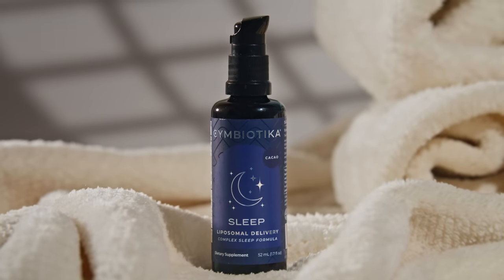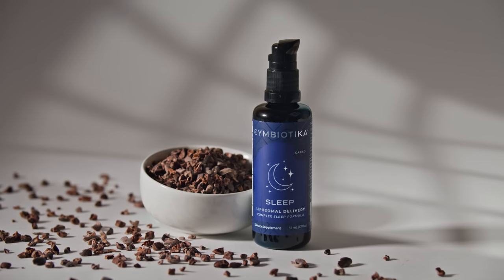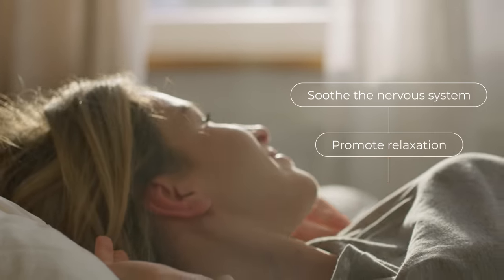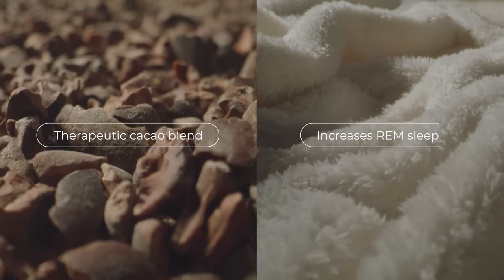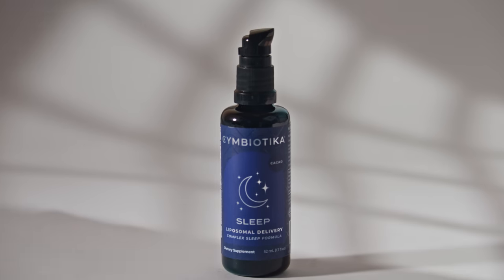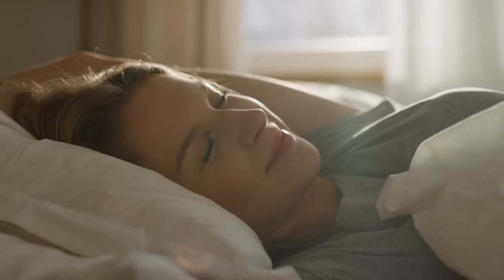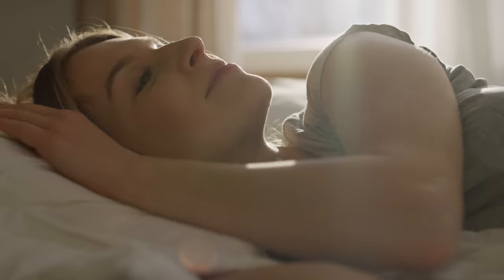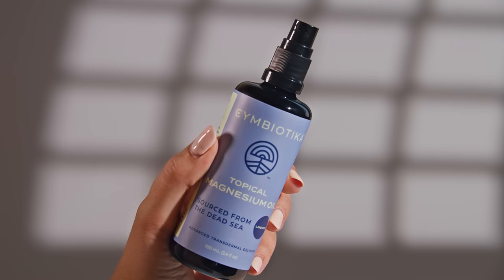Relax & Unwind with Our Liposomal Sleep | Cymbiotika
Our approach to rest is not to sedate an already exhausted body, but to regenerate and rebuild the body’s reserves so we have the energy we need to sedate ourselves, and rest deeply and naturally. This complex formula has a multitude of benefits that contribute to overall health and support rest and relaxation.